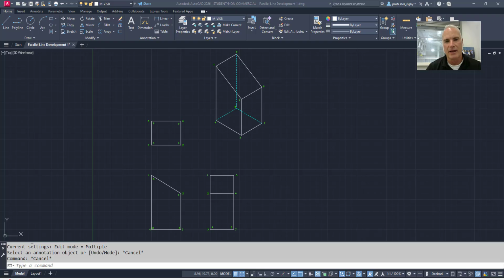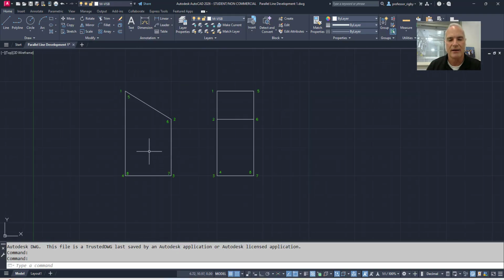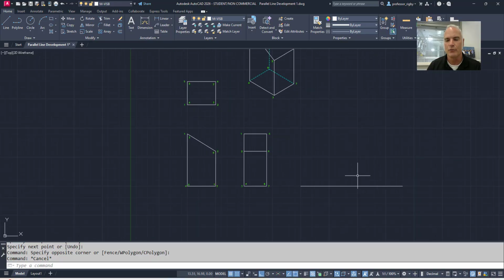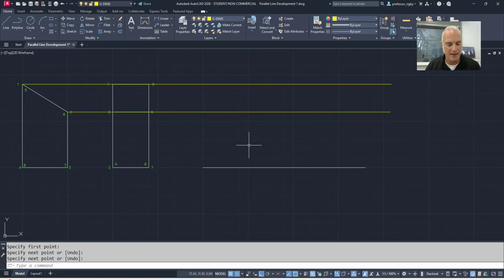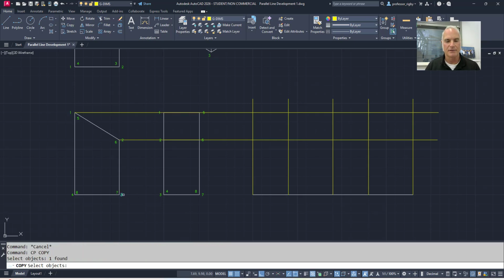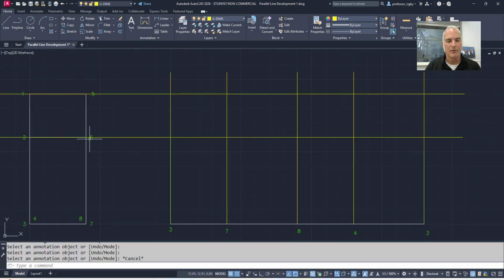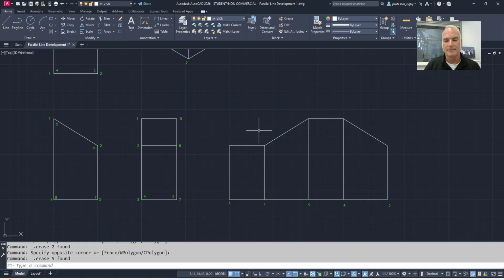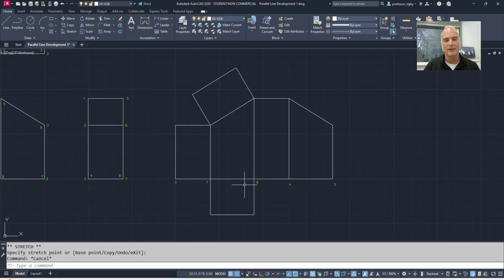Parallel Line Development of a Prism in AutoCAD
In this video, I demonstrate how to create a parallel line development of a truncated prism. Now, on with the video!